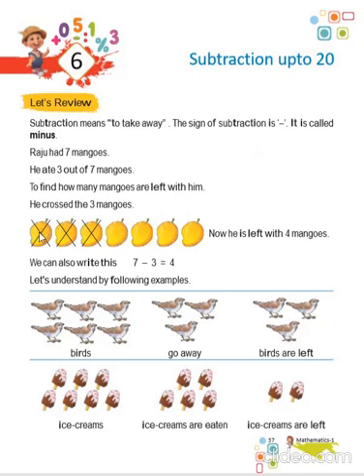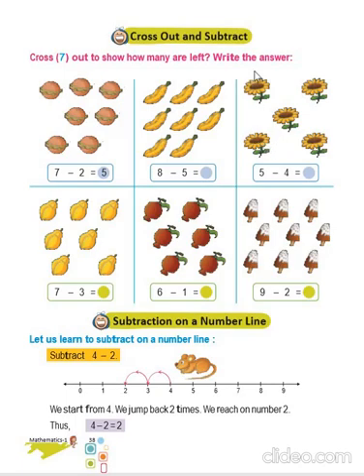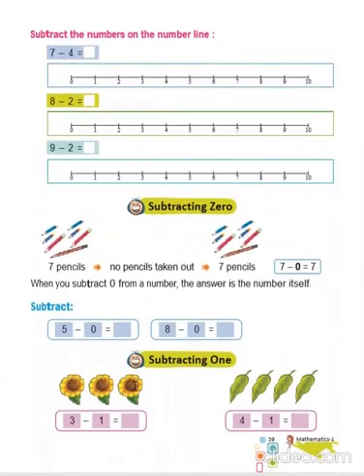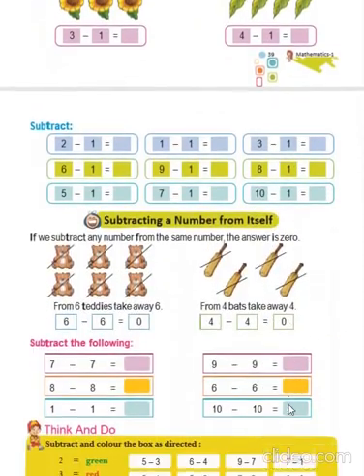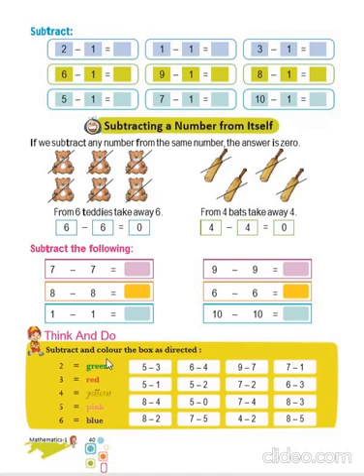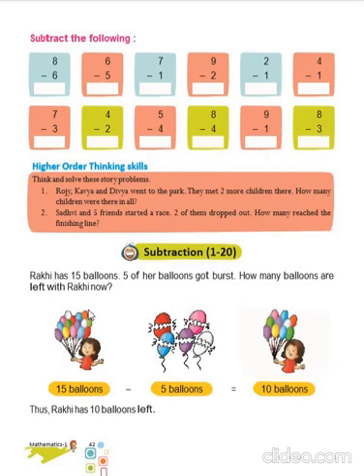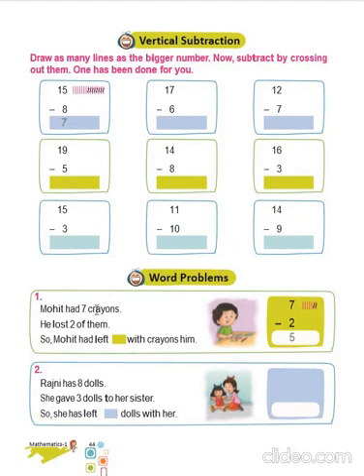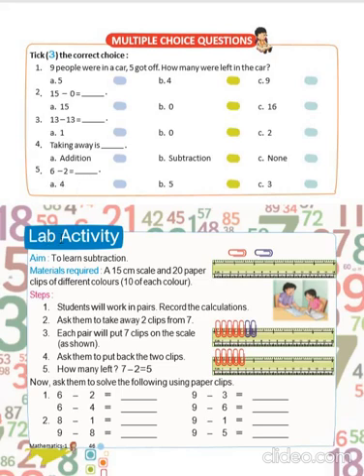Dhananand Publication | Elegant Mathematics Class 1 | CH - 6 Subtraction Up To 20